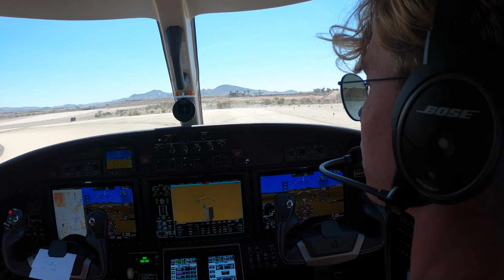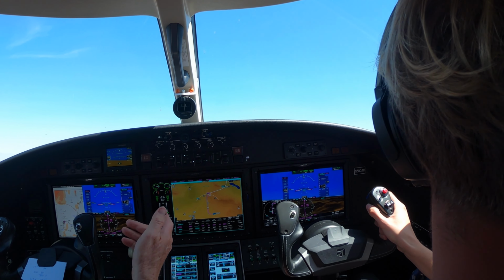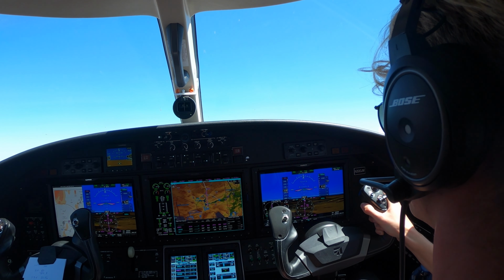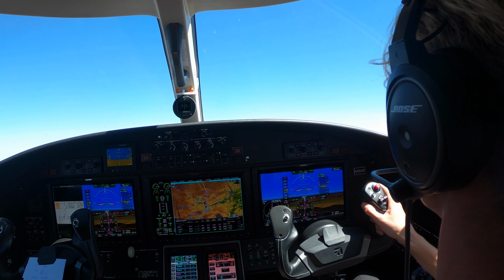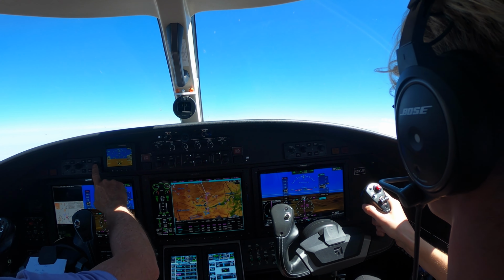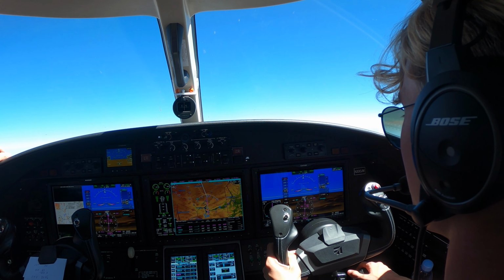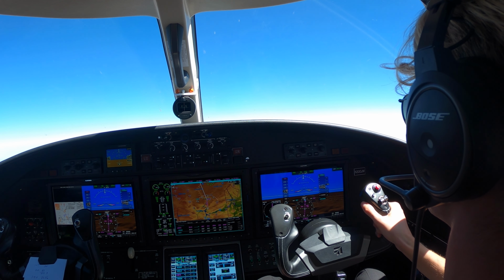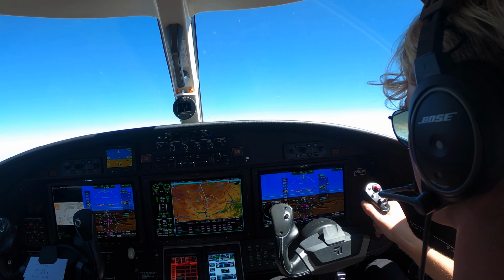Seth takes the controls for his first Jet experience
Job well done for first time flying a jet.